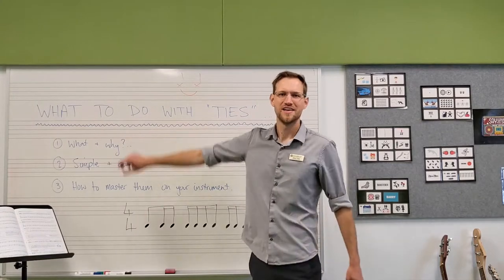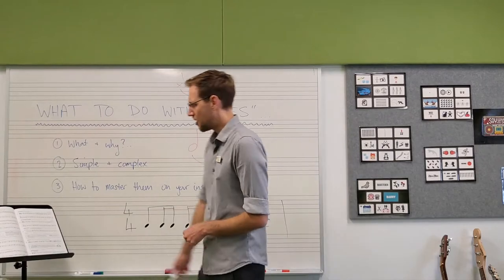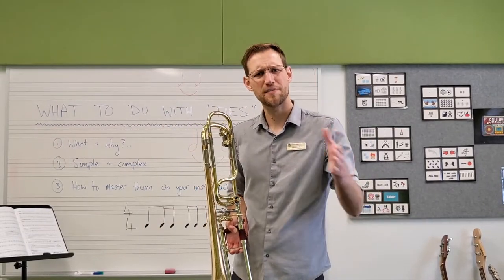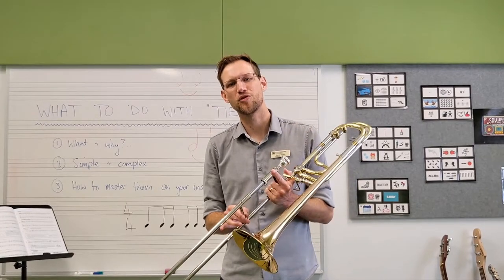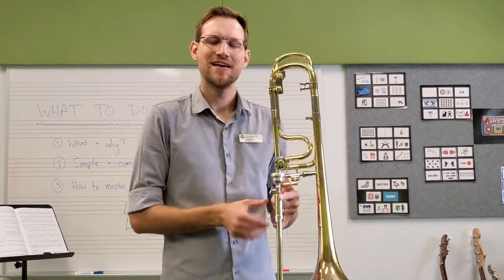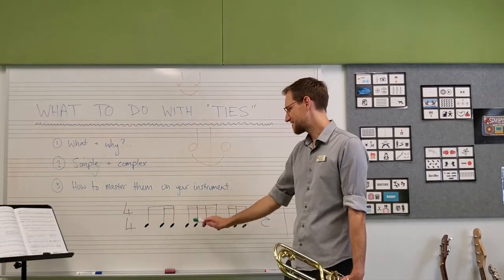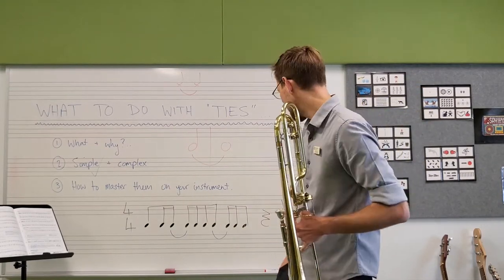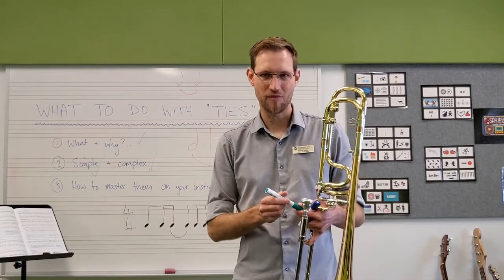Reading & Playing "Ties" In Written Music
As we approach the end of the school year all of the beginner brass groups will be encountering "ties" in their written music. Tunes like Old MacDonald and Shoo Fly use these curved lines to combine two of the same note, either in the same bar or across a barline. But how do we make sense of these and ensure we're playing them accurately?

MusicLessonsWithMrTaylor.com